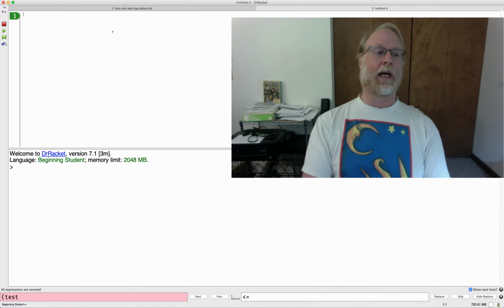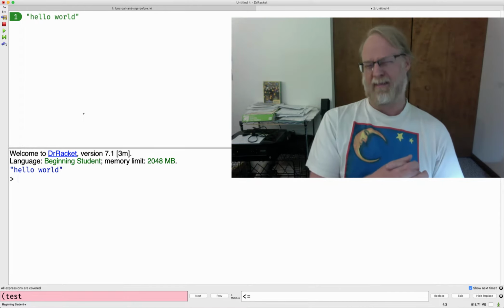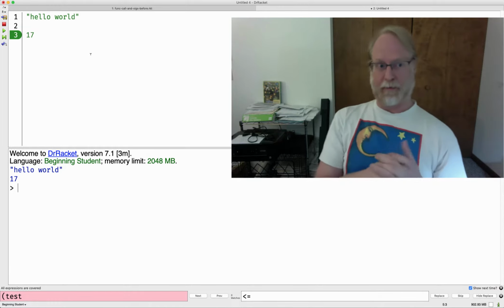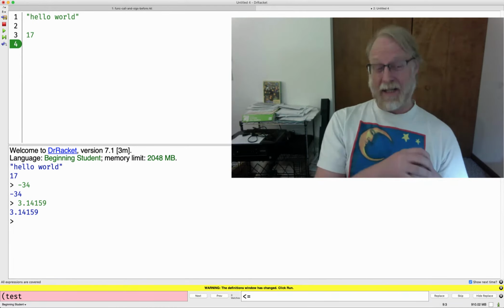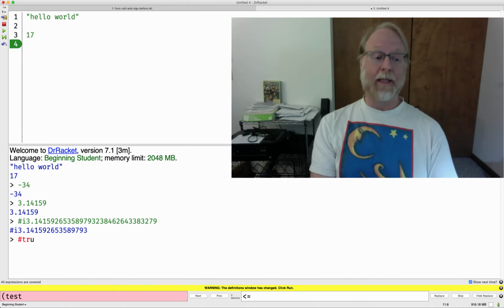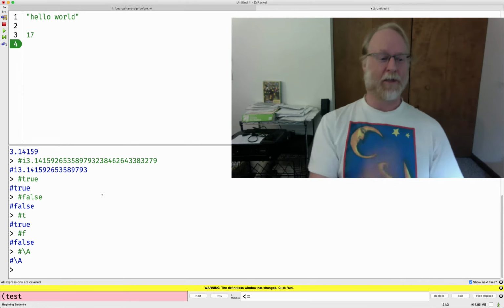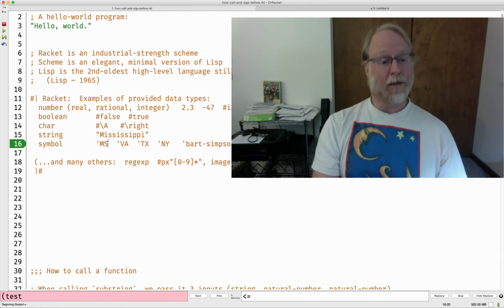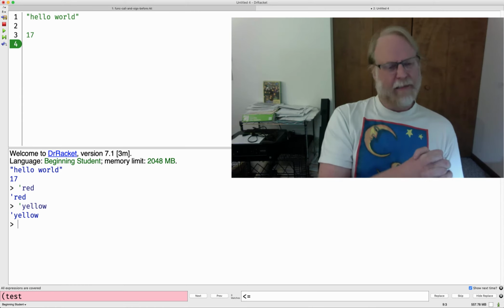racket-intro-primitive-types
A few basic types in racket: strings, number, booleans, characters, symbols.